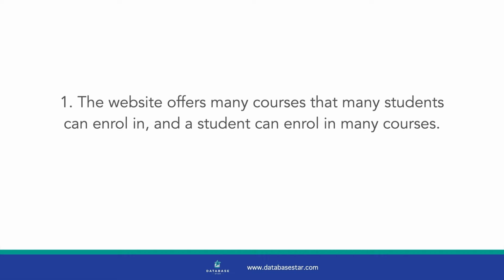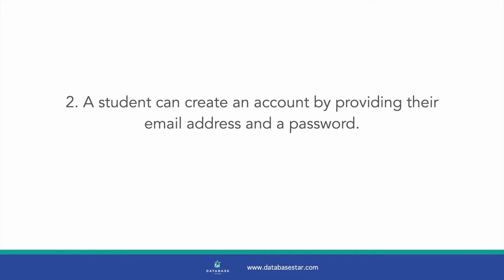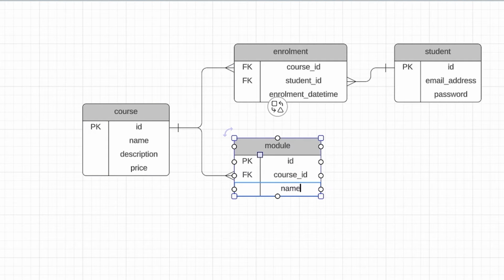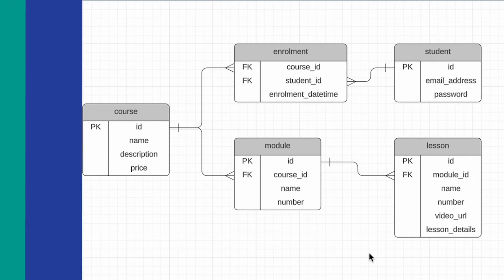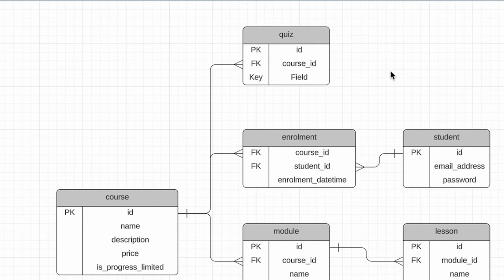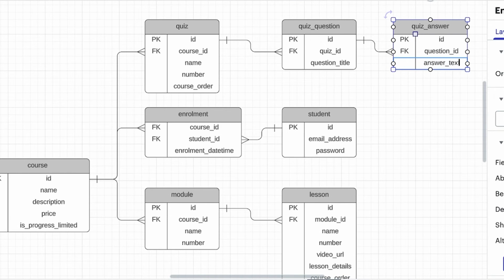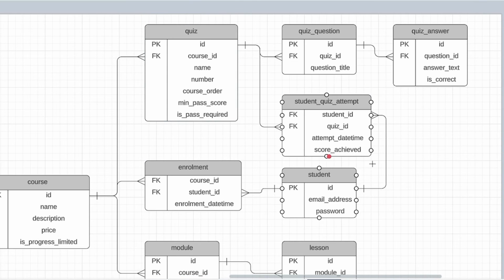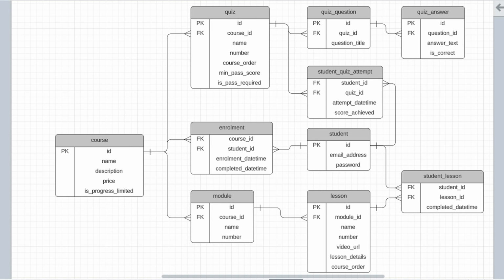Database Design for an Online Course Website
An online course website, such as Udemy or Pluralsight, will let students enrol in courses, complete lessons within the courses, and take quizzes.

In this video, you'll see how to design a database for an online learning management or online course system. We'll go through a range of requirements one by one, and create a database design (Entity Relationship Diagram) from scratch, getting to a diagram that meets all of the requirements.

⏱ TIMESTAMPS:
00:00 - Start our diagram
01:32 - Requirement 2
01:48 - Requirement 3
02:06 - Requirement 4
02:40 - Requirement 5
03:06 - Requirement 6
03:32 - Requirement 7
04:20 - Requirement 8
04:56 - Requirement 9
07:10 - Requirement 10
07:59 - Requirement 11
08:19 - Requirement 12
09:18 - Requirement 13